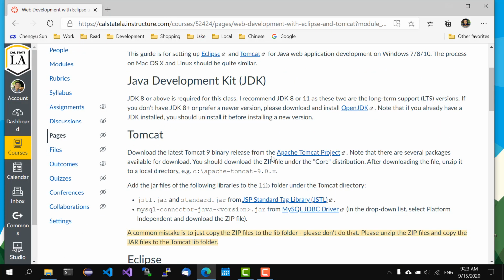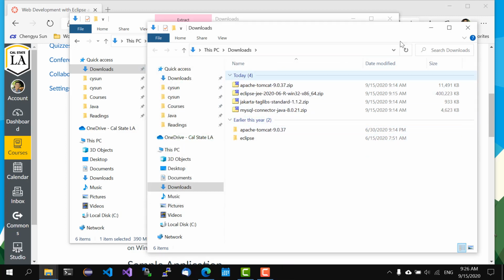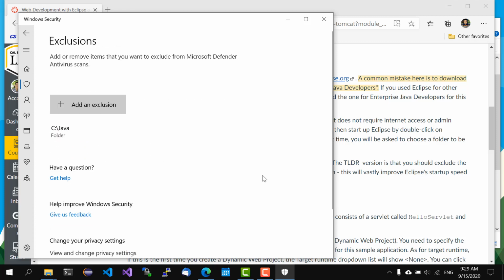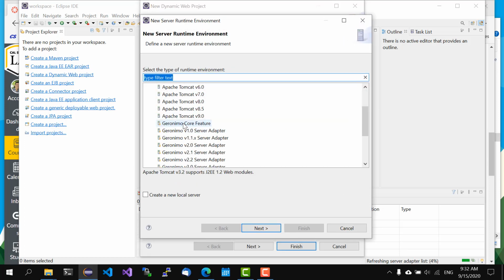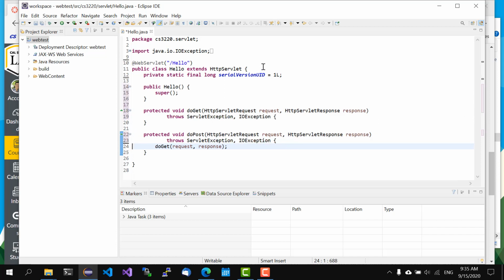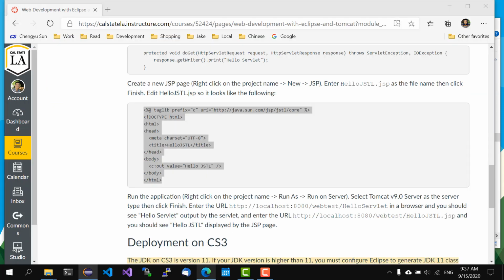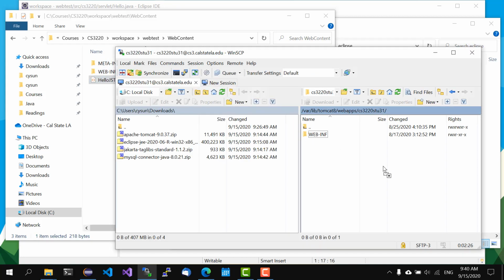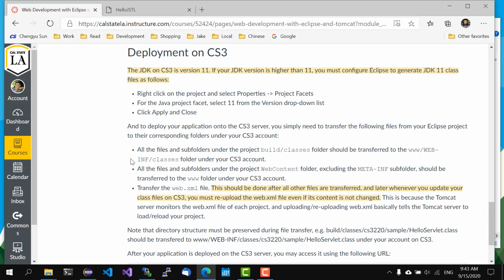Web Development with Eclipse and Tomcat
Set up Java web development environment and deploy code on CS3.